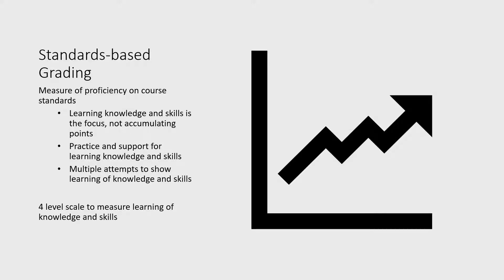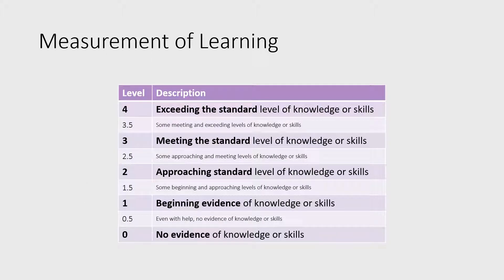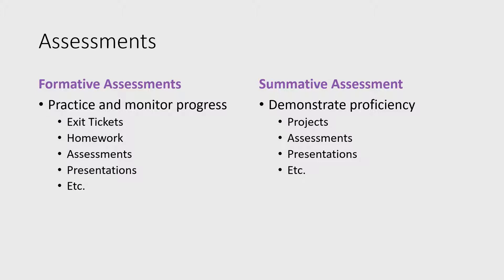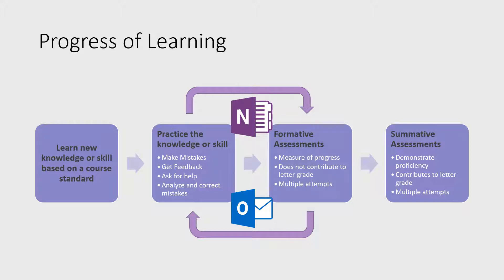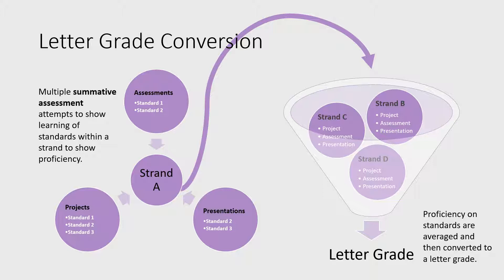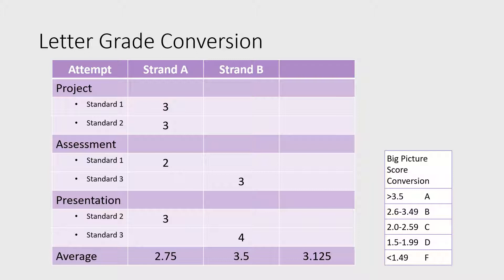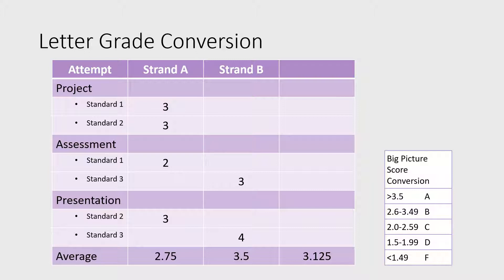Standard-based Grading at Bellevue Big Picture School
Information about standard-based grading at Bellevue Big Picture School